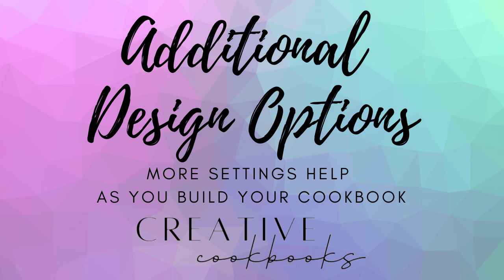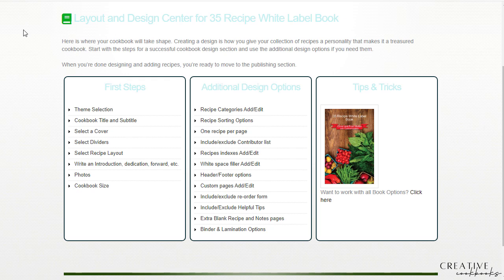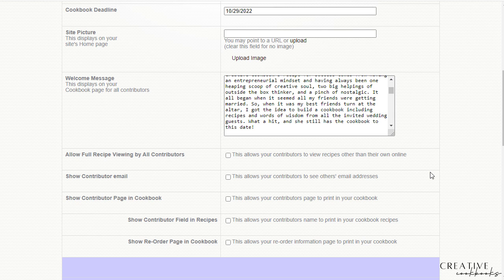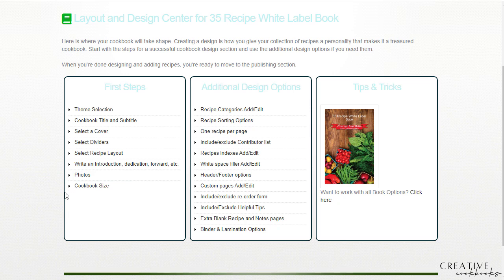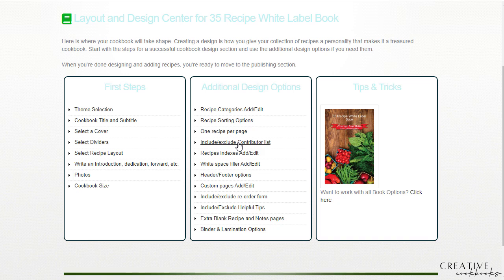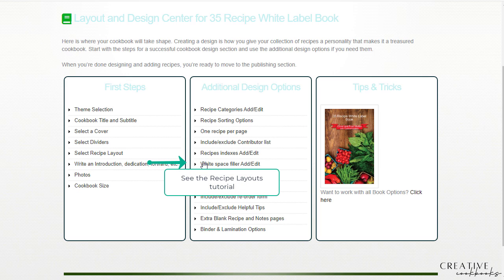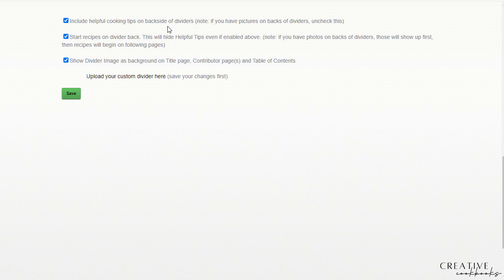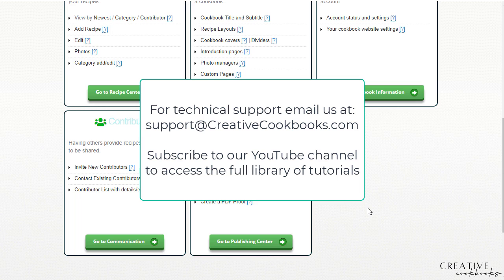Additional Design Options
This video tutorial is an overview of all the Book Options including; choosing book size, quick review of covers, dividers and recipe layouts, page layouts, headers and footers, the index options, and blank note and recipe pages additions.